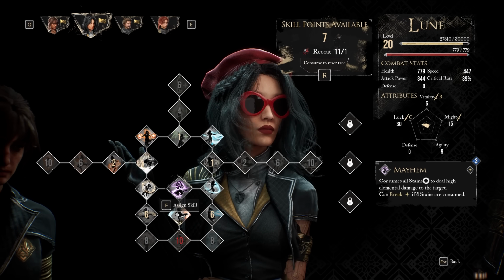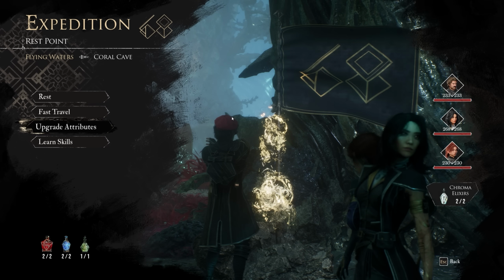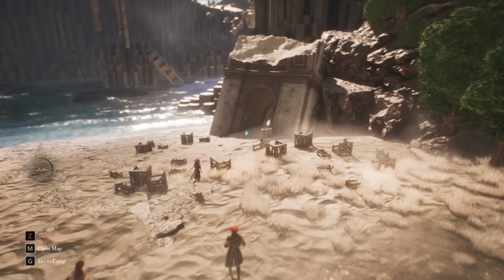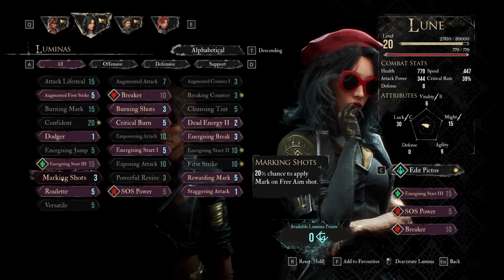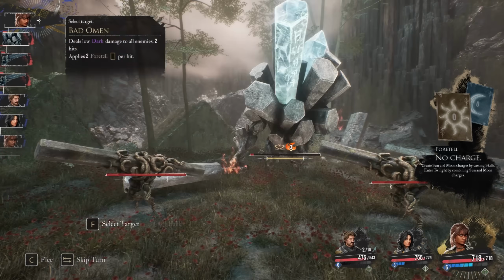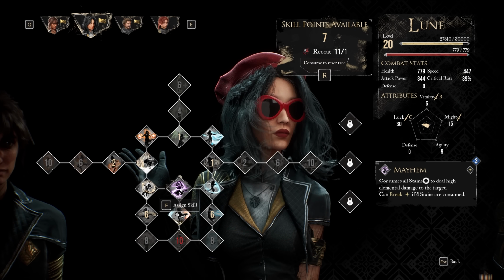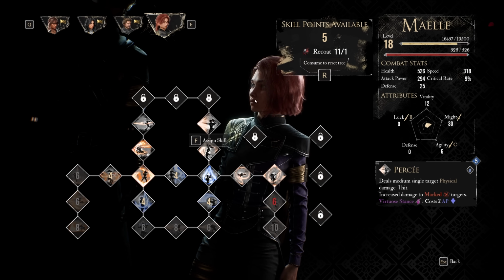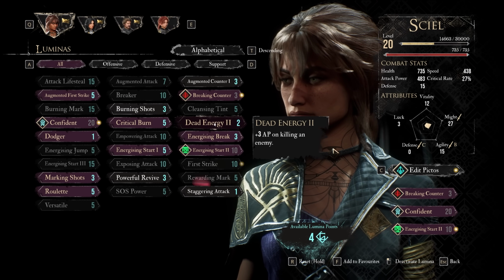Expedition 33 - 10 of The Strongest WEAPON & Upgrades Early You Don't Want To Miss